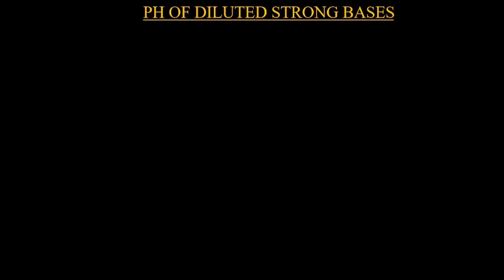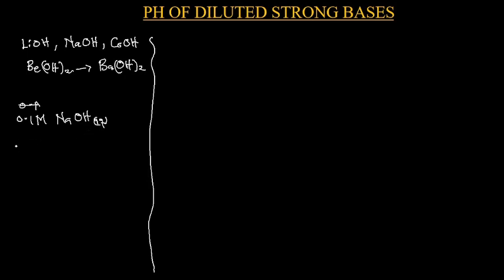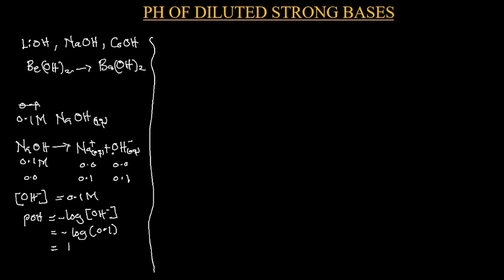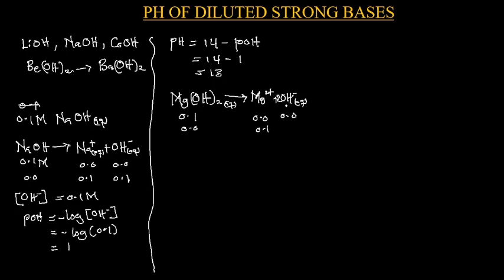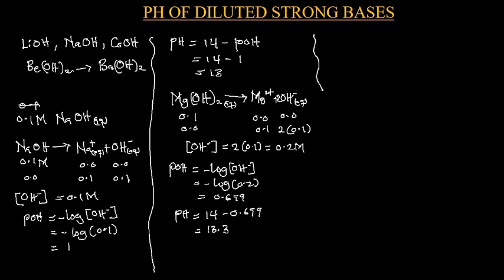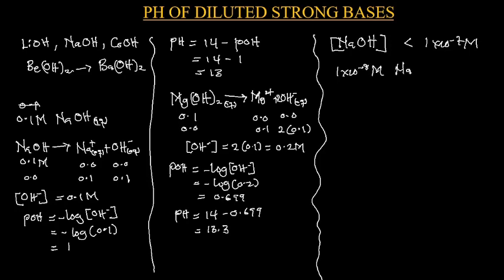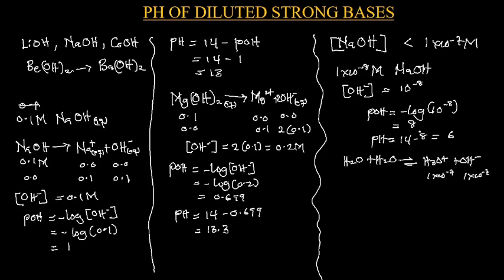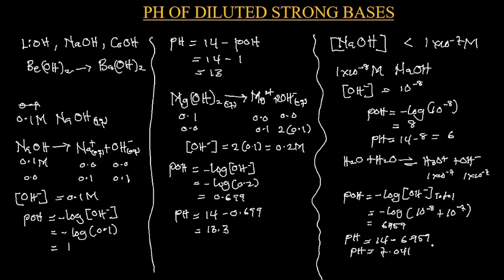PH OF STRONG BASES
This video how to go about the calculation of pH of a very diluted Strong Bases.